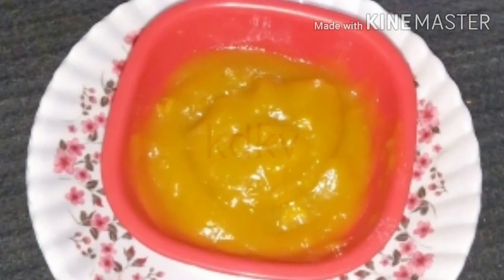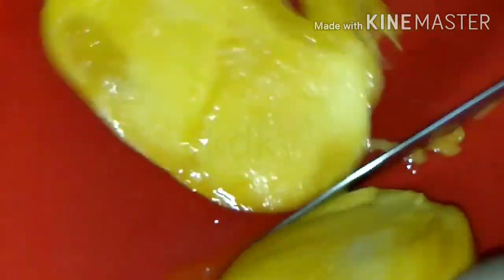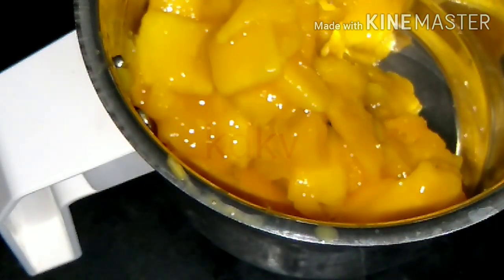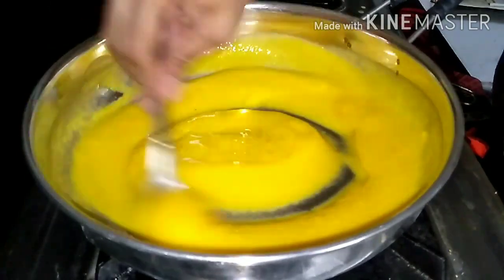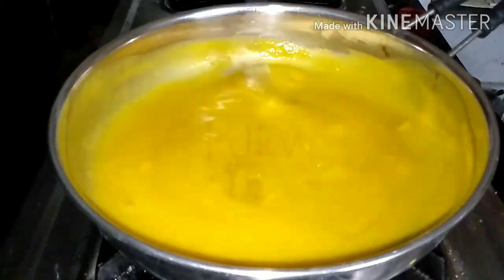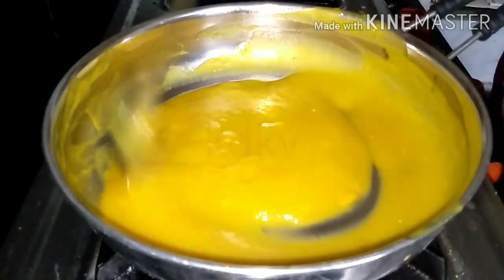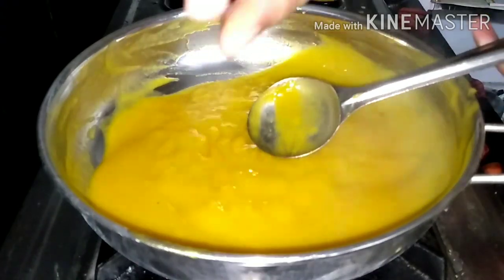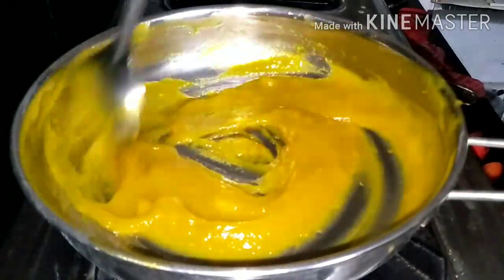Mango Jam Recipe|| Homemade Mango Jam|| Summer Special Recipe in Telugu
Hi friends today iam sharing with you all summer special mango Jam simple recipe